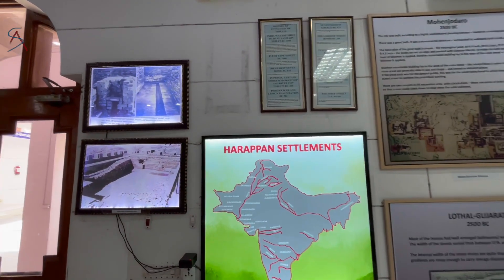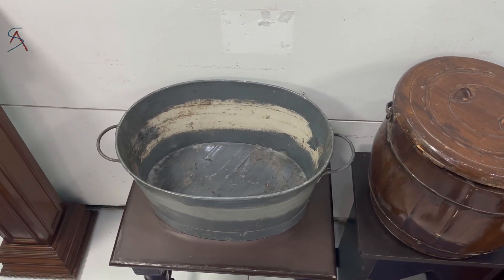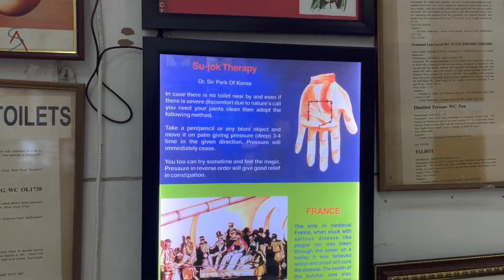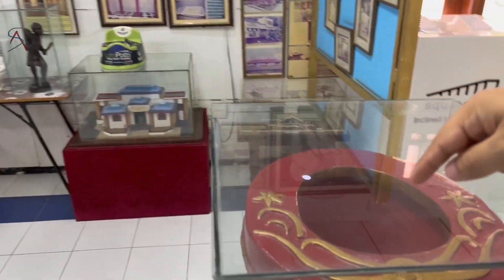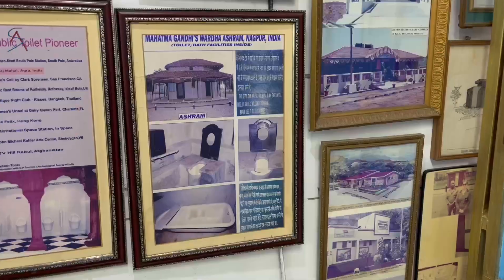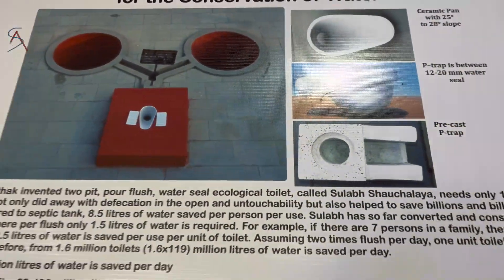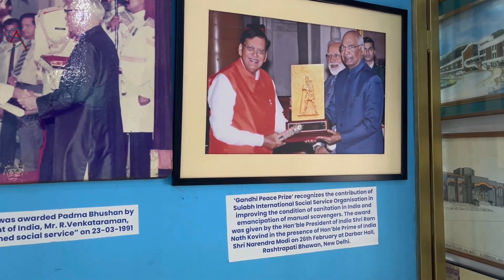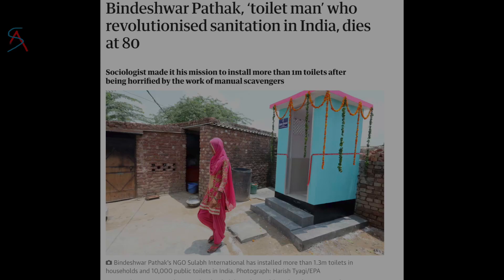World's First Toilet Museum | Delhi | Vlog| Sulabh | Dr. Bindeshwar Pathak | Toilet Man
Welcome to a remarkable journey of innovation and hygiene! Join us in exploring the groundbreaking "World's First Museum of Toilet," brought to life by the visionary Dr. Bindeshwar Pathak and Sulabh International. 🚽🌍

🏛️ Step into the fascinating world of sanitation history as we take you through this unique museum, showcasing the evolution of toilets across civilizations.

🌐 From ancient sanitation solutions to modern sustainable practices, witness the incredible transformation that has taken place in the realm of hygiene.

🇮🇳 Proudly located in Delhi (India), this museum stands as a testament to Dr. Bindeshwar Pathak's dedication to revolutionizing sanitation and improving public health.

🎥 Embark on this insightful vlog as we delve into the museum's exhibits, shedding light on the vital importance of proper sanitation and its impact on society.